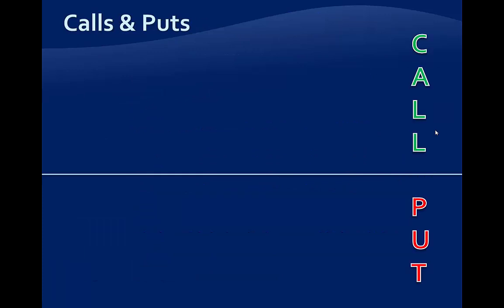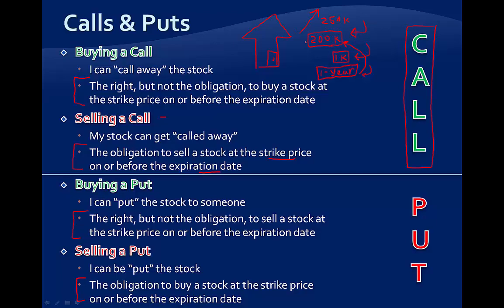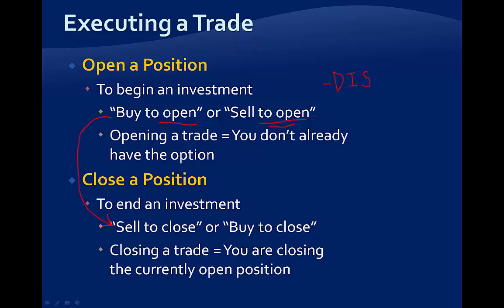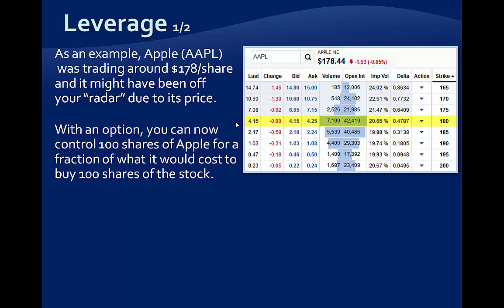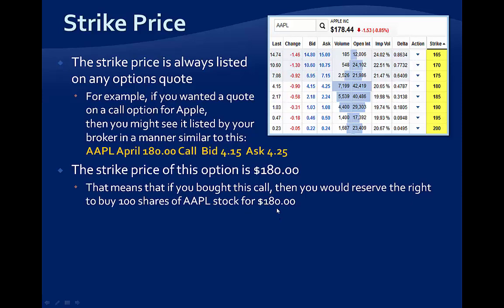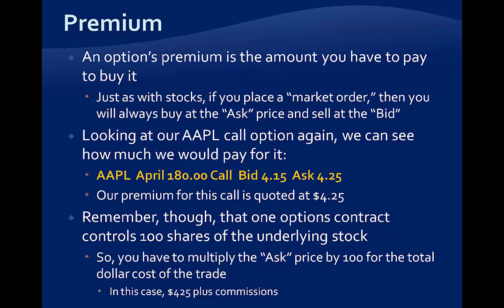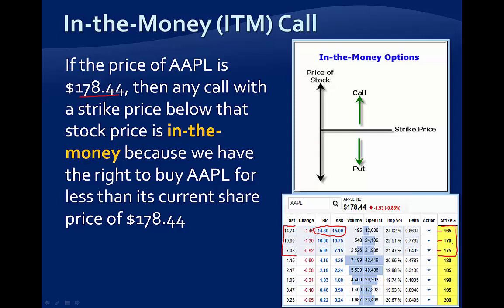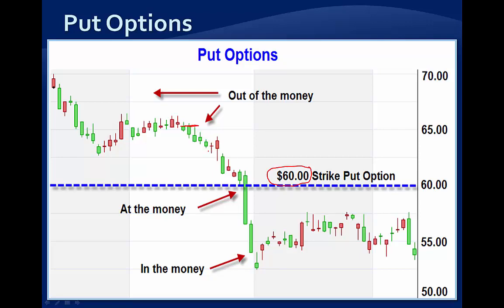Options Foundation IM part 1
Understanding option fundamentals. We explore the rights and obligations associated with buying & selling calls and puts. Opening vs Closing transactions. The leverage that options offer (pros and cons). Understanding strike price levels and how to determine whether or not an option is ITM, ATM or OTM at current prices.